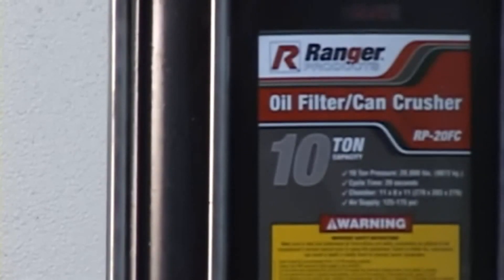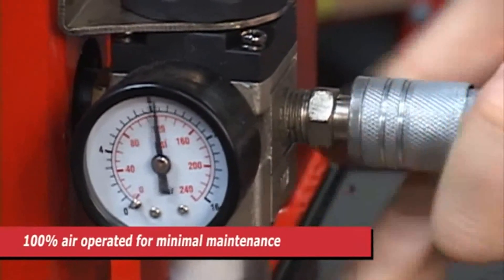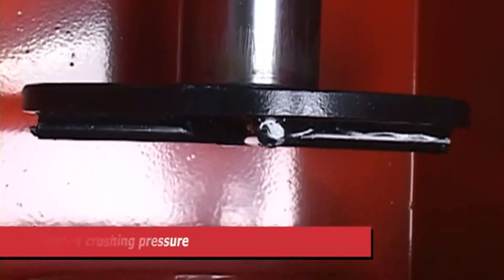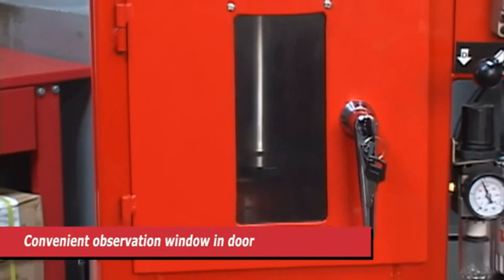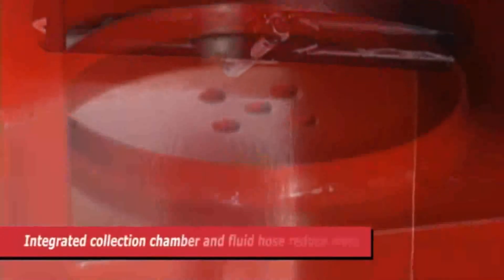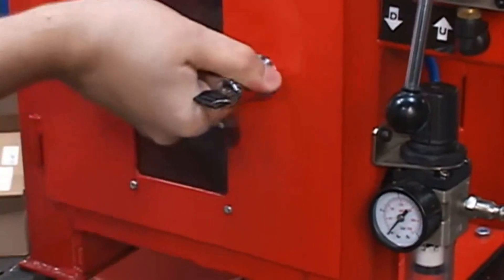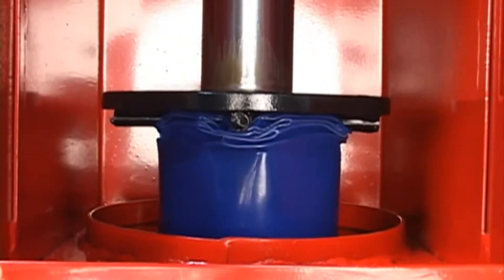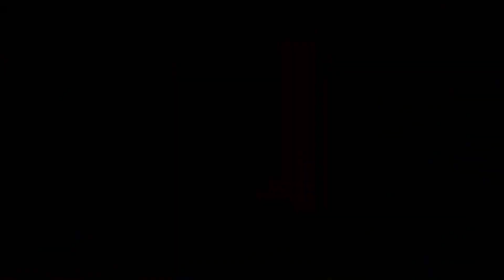Compactador de filtros Prensa de filtros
Cada año talleres de reparación y servicio automotriz terminan con cientos e incluso miles de filtros de aceite considerados como residuos contaminantes y debido a esto la EPA (Agencia de Protección Ambiental) exige que establecimientos se sometan a estrictas regulaciones sobre la eliminación correcta desechos. Ya no se tiene que preocupar, la prensadora de filtros de aceite es la solución perfecta para su problema.
Esta poderosa unidad accionada con aire a presión es capaz de reducir sus filtros de aceite y latas de pintura a 20% - 25% de su tamaño original y conseguir la eliminación de 95% del líquido. Una vez que los filtros son compactados, usted los puede entregar o vender a un centro de reciclaje de metales
• Ahorre espacio de almacenamiento
 de filtos y latas sin compactar.

• Diseño limpio y eficiente para disminuir riesgos de derrame
• Válvula de control de operación
• Cabeza de prensado tiene un bisel en forma de X, la cual ayuda a alinear sus filtros para una colocación vertical absoluta
• Construcción de placa de acero soldado
• Cilindro de 12-1/2" con máxima presión aplastante de 20.000 libras

FICHA TÉCNICA:
Operación Neumática: 20.000 libra
Entrada de aire: 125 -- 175 psi
Altura total: 29"/749 mm
Ancho total: 17"/432 mm
Profundidad total: 17"/432 mm
Altura de apertura cámara: 11"/279 mm
Ancho de apertura de cámara:  8"/203 mm
Profundidad de apertura de cámara: 11"/279 mm
Tiempo de Prensado:   15-20 segundos
Peso:  228 libras/103kg